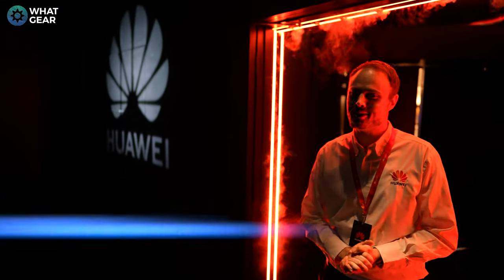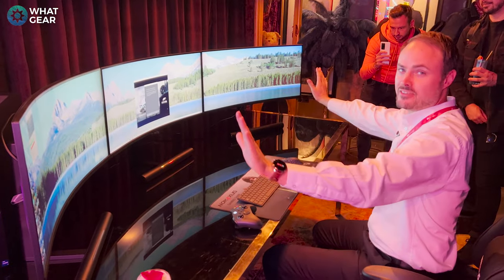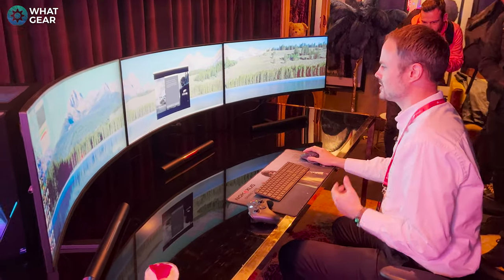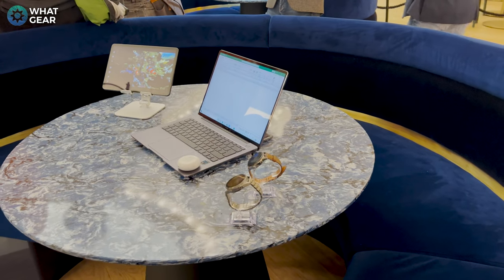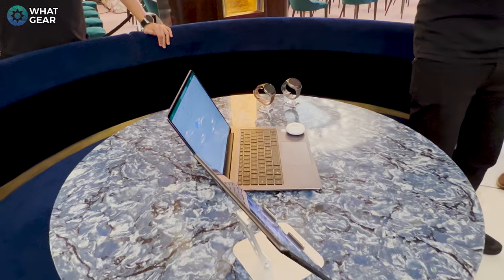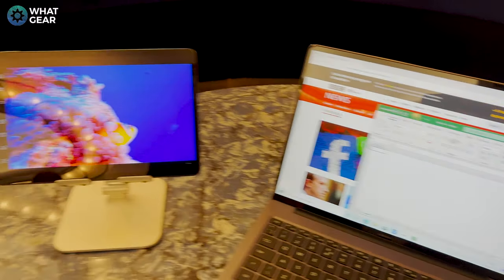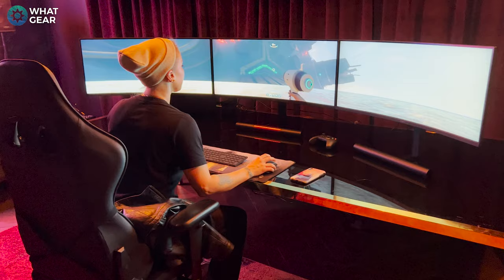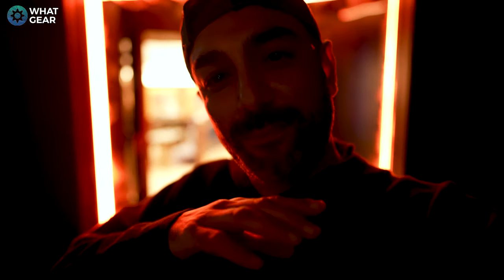Huawei MateBook 14s Hands On & First Look! London Launch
A new Huawei Laptop is on the horizon. It is the. Huawei Matebook 14s. Check out this little VLOG of the London launch event & see what you think of the new Matebook14S.